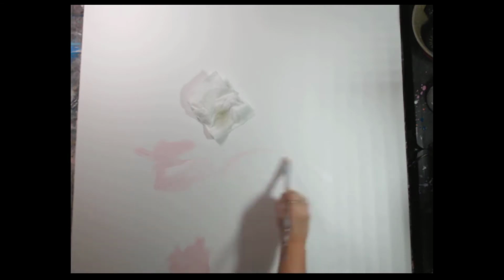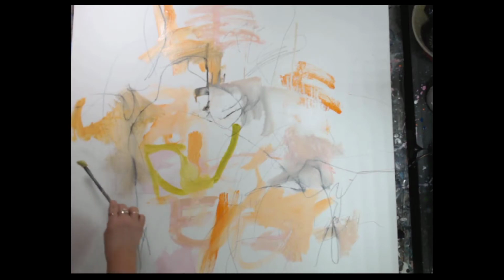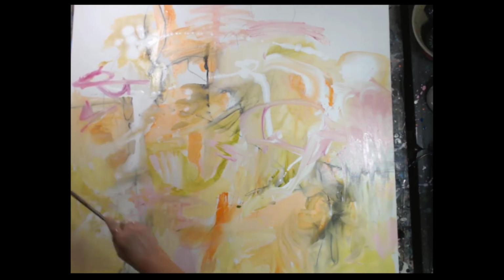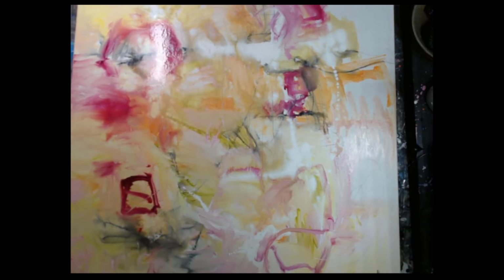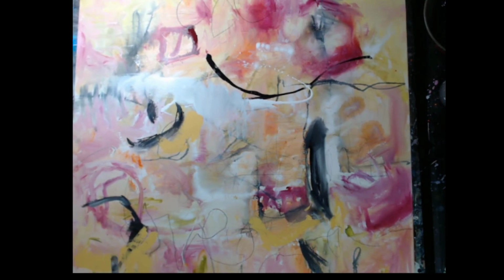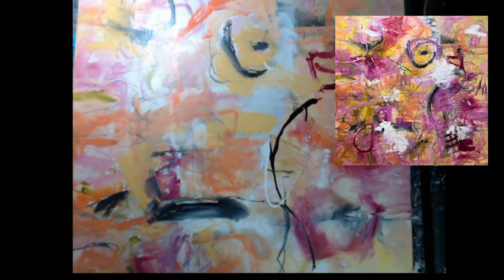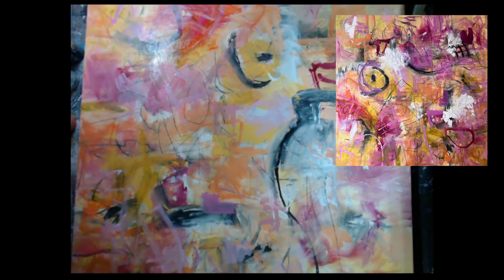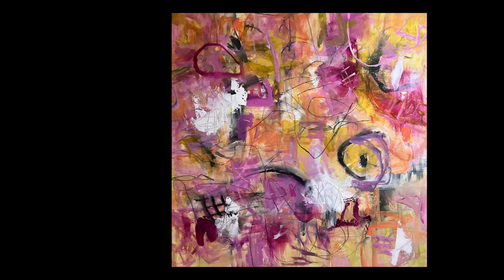Abstract Painting. Part 2 . A day in the life of an abstract painter. How to Paint a Simple Abstract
Part Two (2) in A day in the life of an abstract painter.  Part One was more of my life, my art office, my art studio and about me.  This part 2 is a full painting.

Amazon Store with products I use